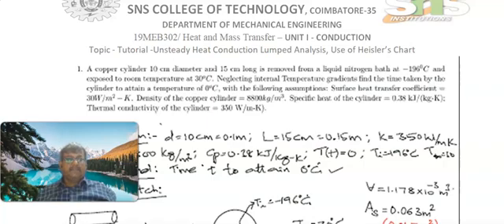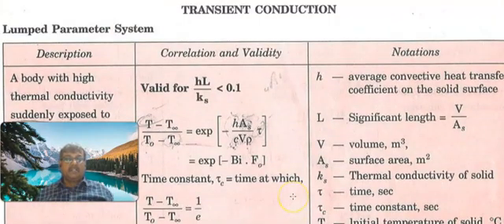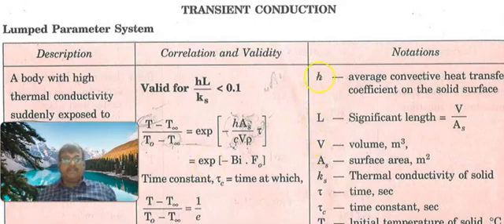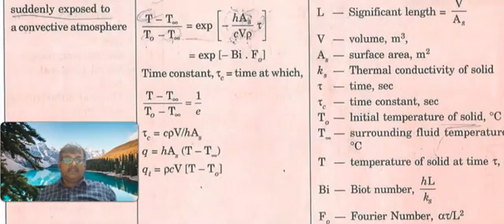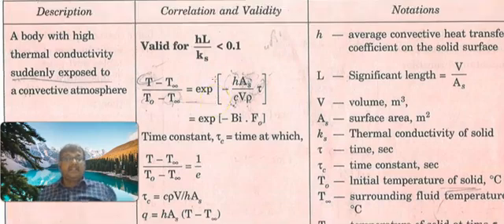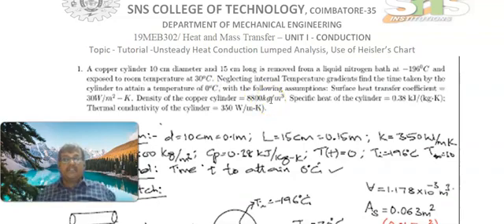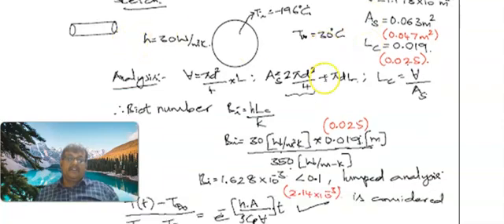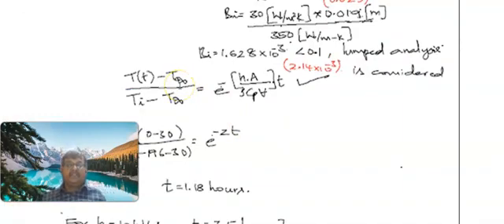lUMPED HEAT ANALYSIS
Lumped Heat Analysis is a simplified approach to analyze transient heat conduction in a solid object when certain conditions are met. The basic assumption is that the object has a uniform temperature throughout and that the temperature variation occurs only in one dimension. This method is applicable when the Biot number (Bi) is less than 0.1. The Biot number is the ratio of the heat transfer resistance inside the object to the heat transfer resistance at the surface.